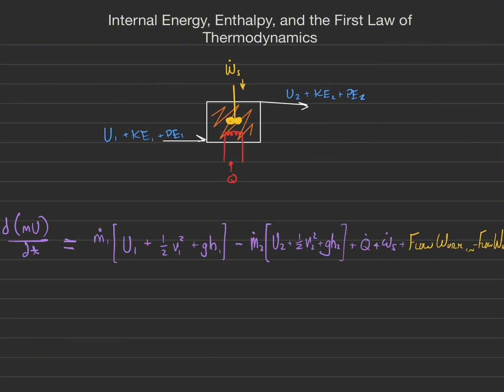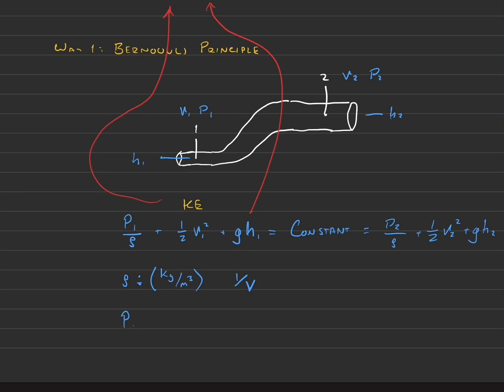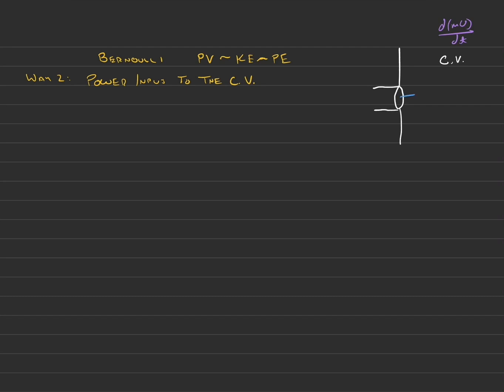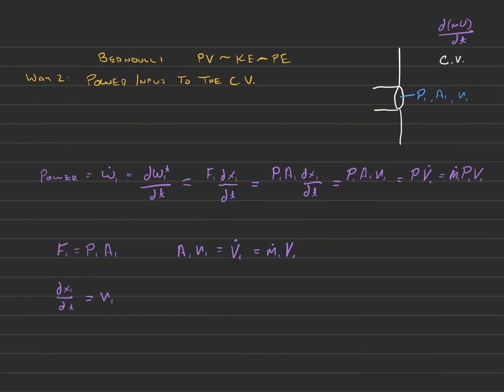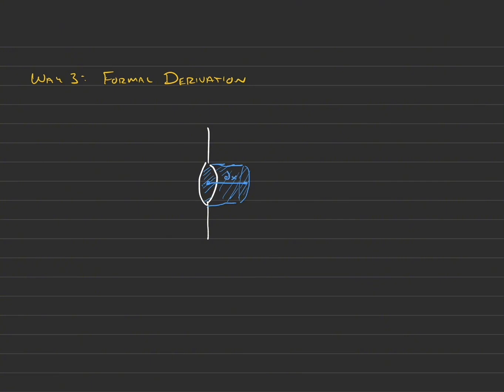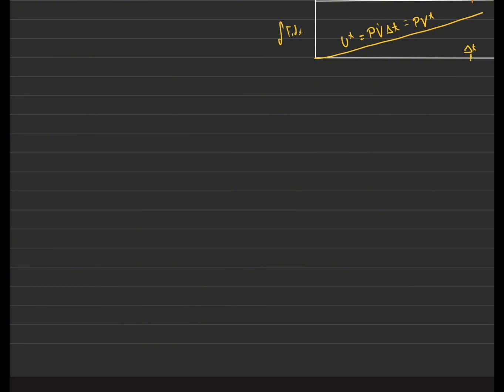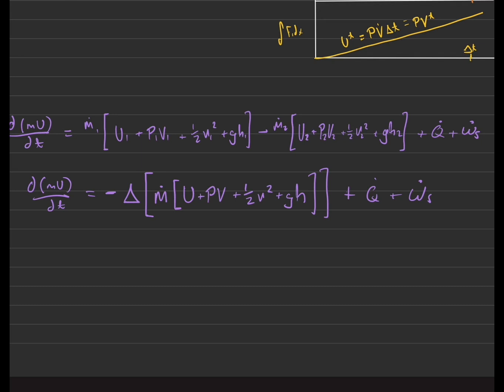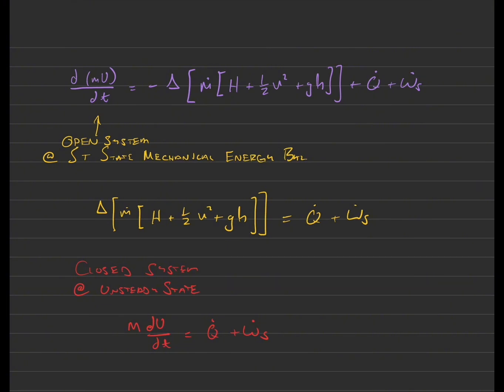Internal Energy, Enthalpy and The First Law of Thermodynamics Part Two | THERMO EPISODE 3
Episode 3 of our Chemical Engineering Thermodynamics series – diving into the First Law and Energy Balances, straight from Smith, Van Ness, and Abbott!

In this video, we build the foundation for all energy calculations in thermo:
- The First Law: Energy conservation in thermodynamic systems
- Analogy to mass balance (what goes in/out + accumulation)
- Defining internal energy U (total, specific, and rate forms)
- Three ways energy crosses system boundaries: convective (with mass flow), heat (Q), and work (W – shaft, boundary, and flow work)
- Deriving flow work and why it leads to enthalpy (h = u + Pv)
- From Bernoulli equation (mechanical energy) to the full open-system energy balance
- Steady-state forms for open and closed systems

Next episode: PVT behavior, equations of state, and property tables!

📚 Textbook: Introduction to Chemical Engineering Thermodynamics – Smith, Van Ness, Abbott

Tags used: first law thermodynamics, energy balance chemical engineering, enthalpy derivation, flow work, open system energy balance, chemE thermo, thermodynamics series, smith van ness abbott